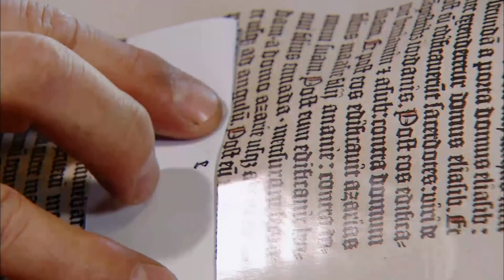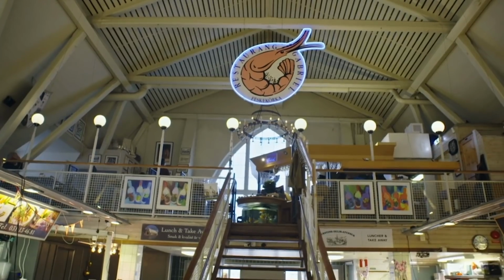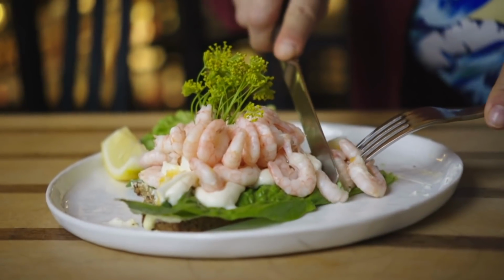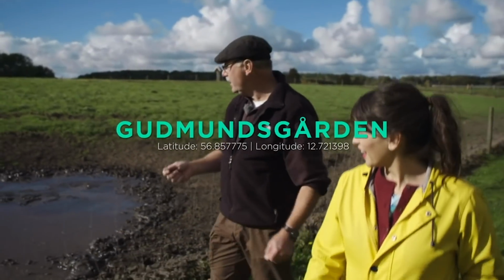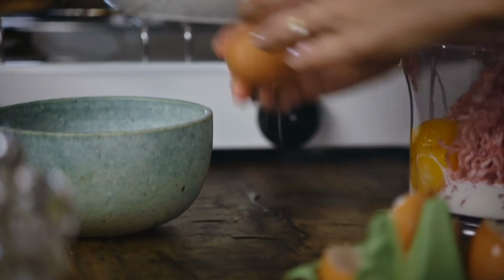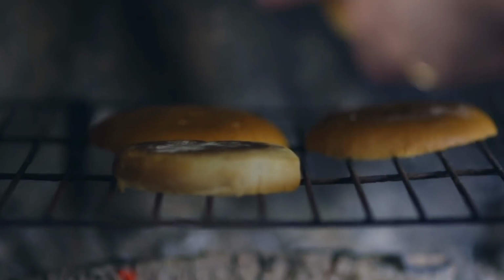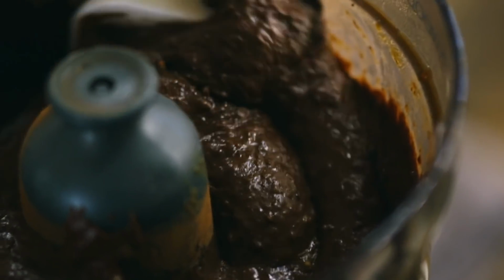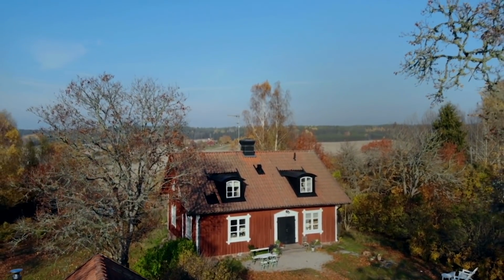How To Make a Vegan Chocolate Mud Cake | Rachel Khoo: My Swedish Kitchen S1E6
Rachel Khoo explores how Swedish locals believe to be the right way to eat seafood, and then puts a vegan spin on Sweden's iconic Kladdkaka chocolate mud cake and demonstrates how to make the perfect Wallenberger.

Rachel Khoo introduces the philosophy behind Swedish expressions for a global audience. She picks up on the ways Swedes think about food, and makes r own versions of classic Swedish food with a twist. In every episode we follow Rachel as she cooks in her countryside cabin and on her "out-and-about" travel throughout Sweden, where she falls in love with the balanced and nature-led lifestyle that has influenced food culture for so long.

Content licensed from DRG to Little Dot Studios.